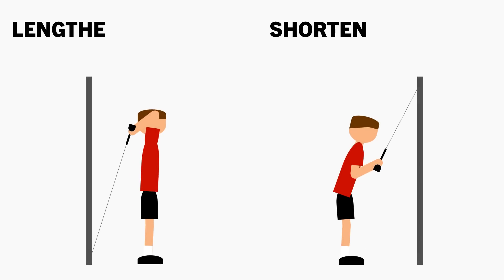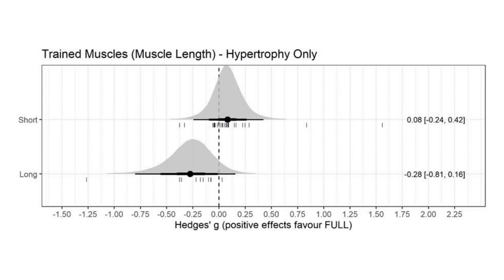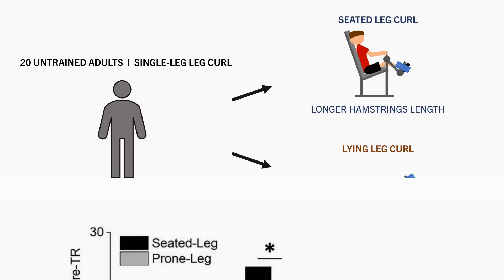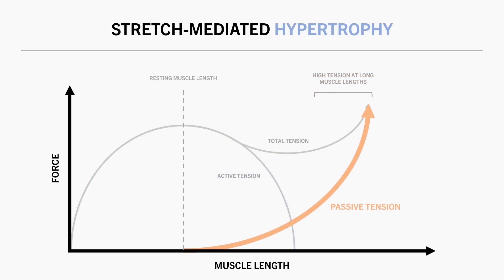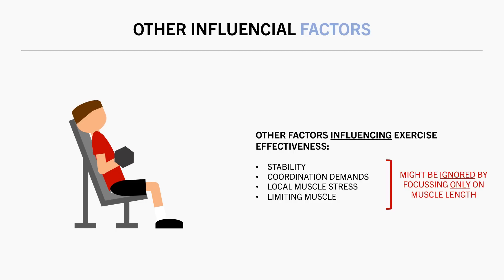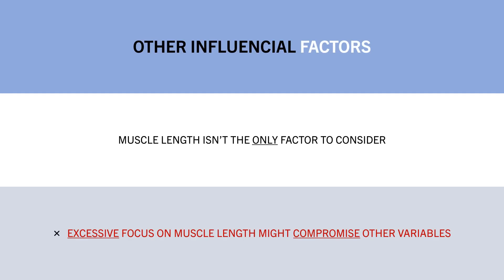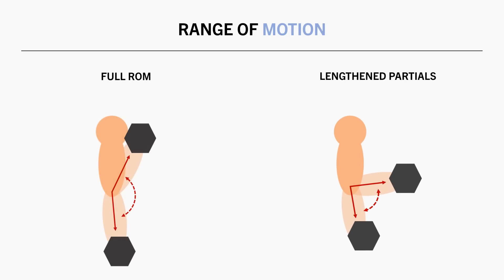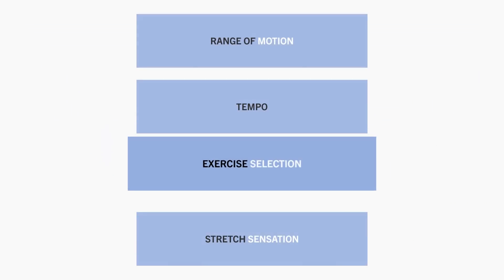Long Muscle Length Training for Hypertrophy?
TIMESTAMPS
00:00 Intro
00:20 What is Muscle Length?
01:27 Muscle Length & Hypertrophy
06:42 Potential Issues
11:12 Training Strategies
16:49 Practical Recommendations